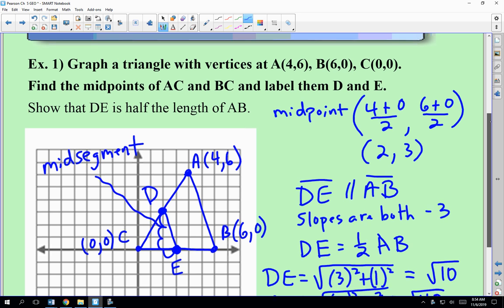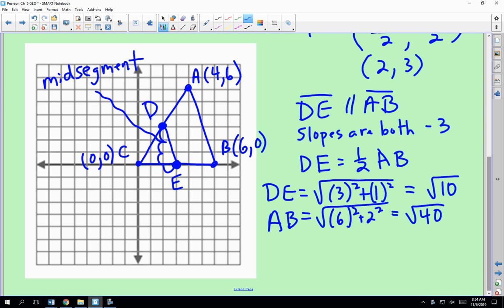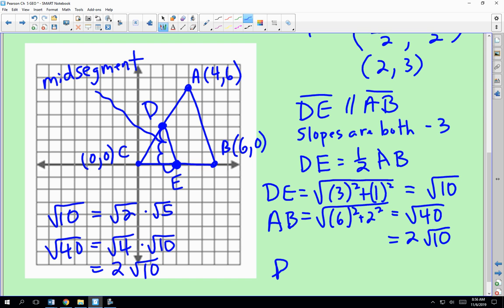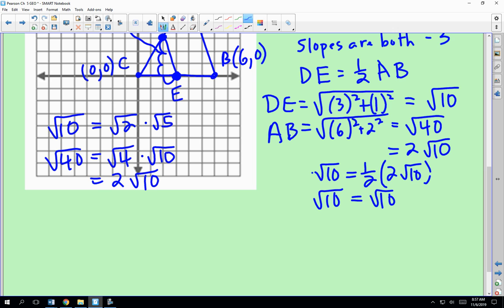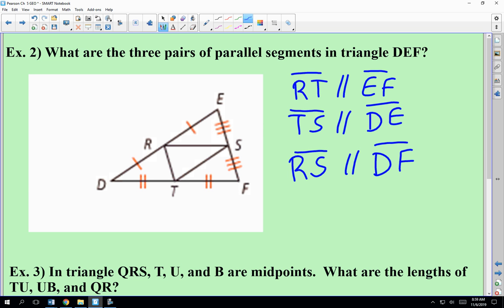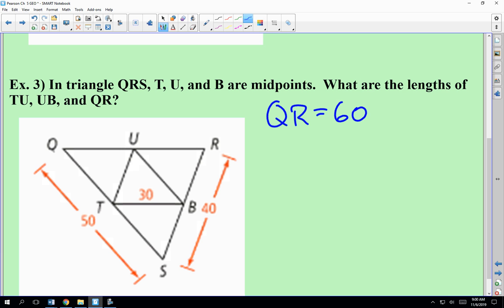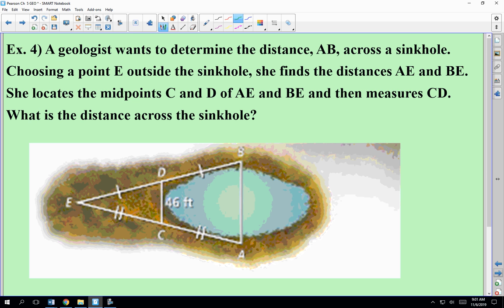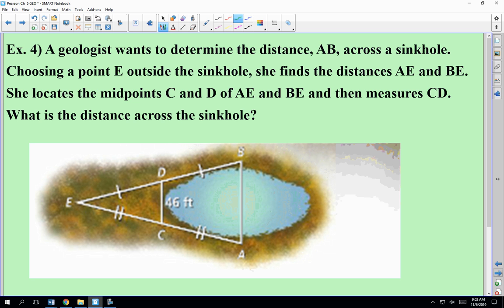5 1 Midsegment Theorem